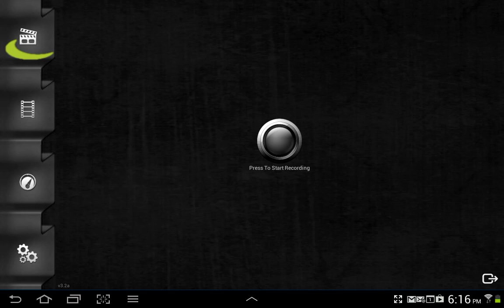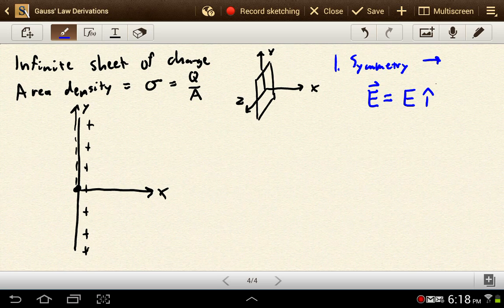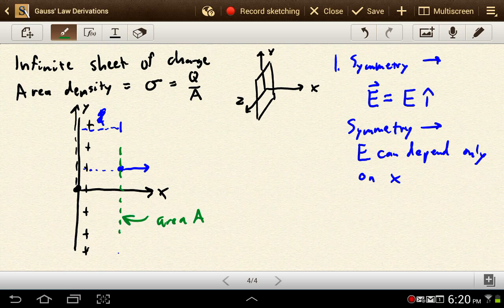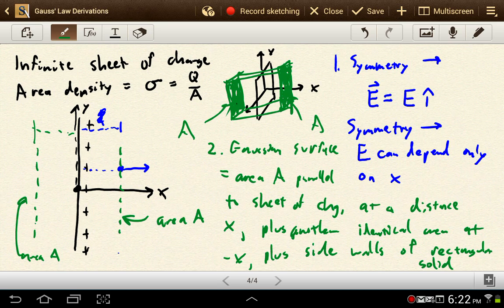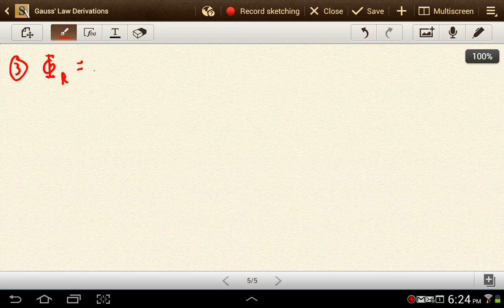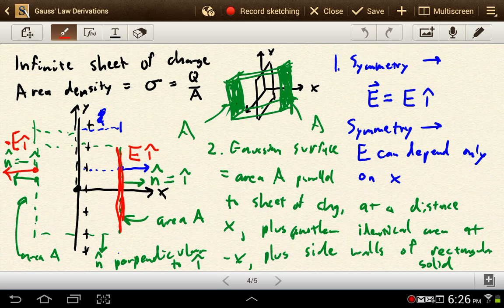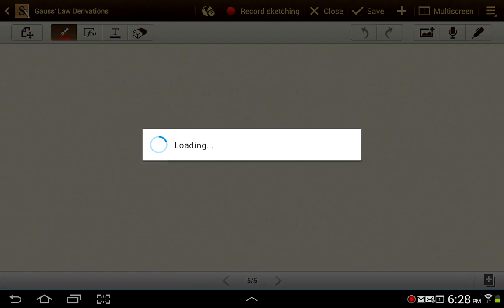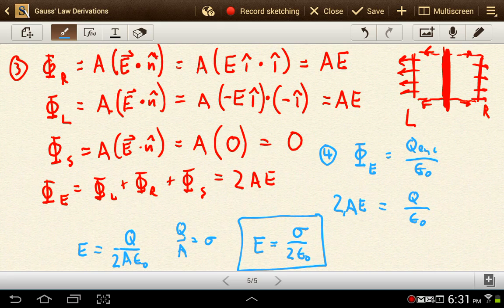Infinite sheet of charge